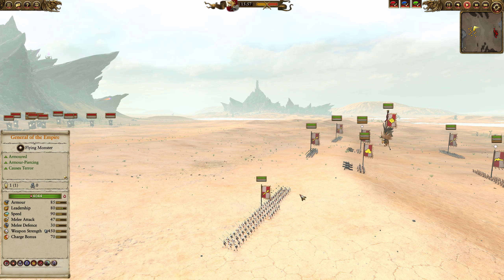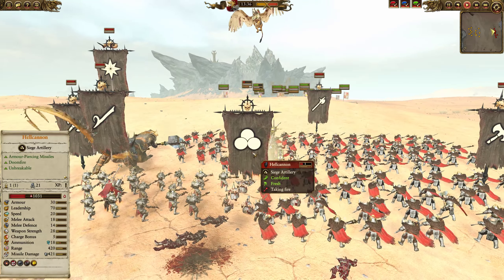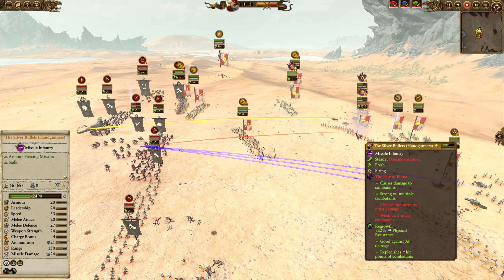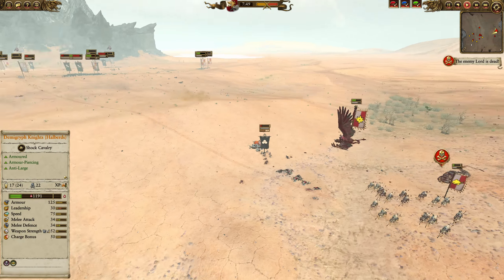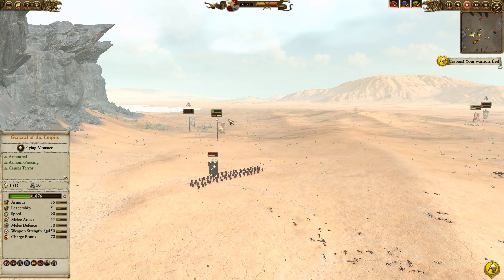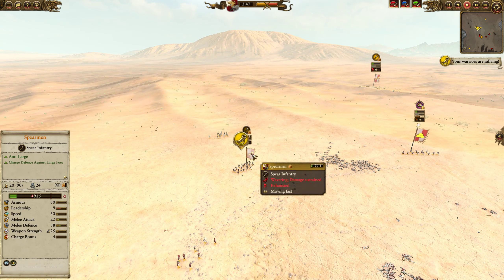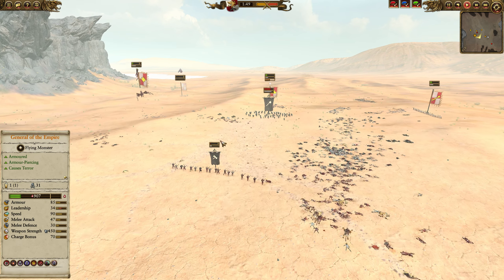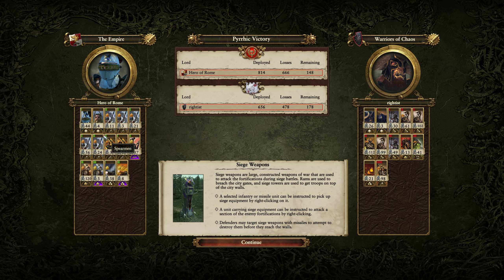Close Empire vs Chaos - Total War Warhammer 2 - Online Battle 108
This is a great fight between Empire and Chaos and it will leave you guessing till the last moment. Enjoy!